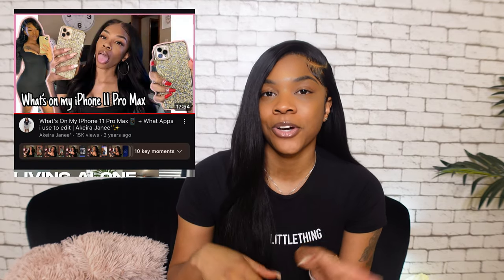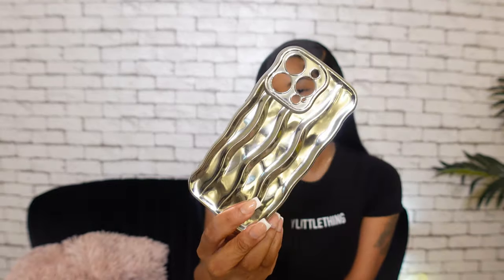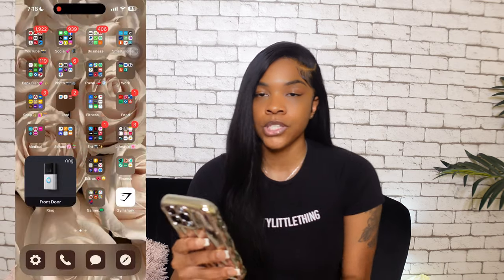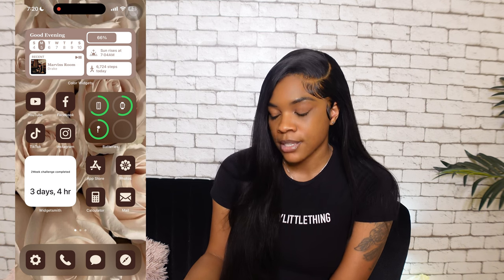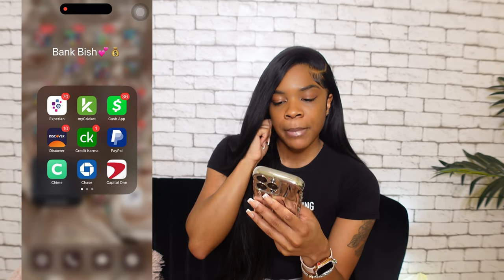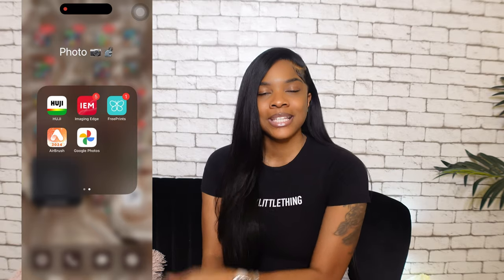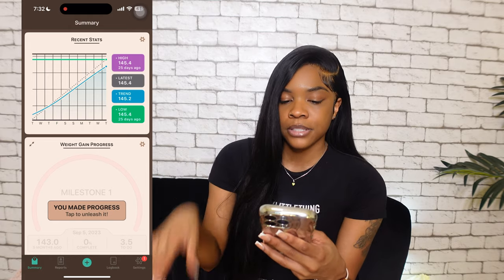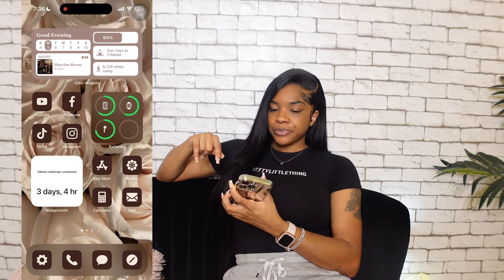What’s on my iPhone 15 pro max IOS 17 (Black titanium) Apps you need | Akeira Janee’ 💕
AGE: 25
BIRTHDAY: Aug 1st
CAMERA: Sony ZV-1
EDITING SOFTWARE: Final Cut Pro Capcut